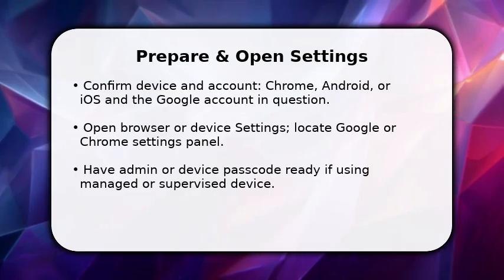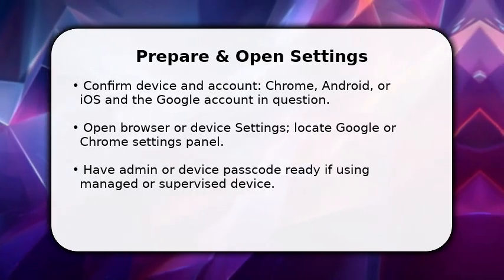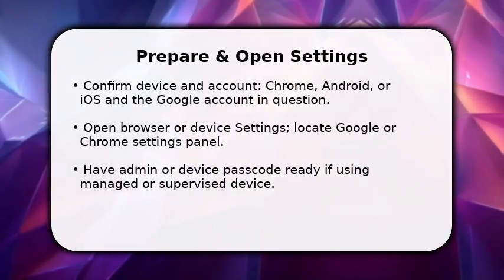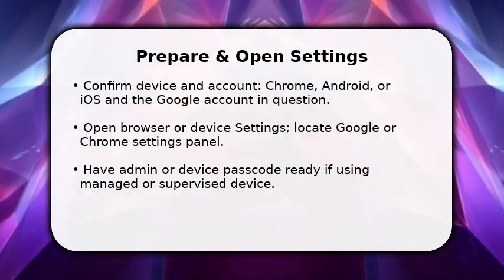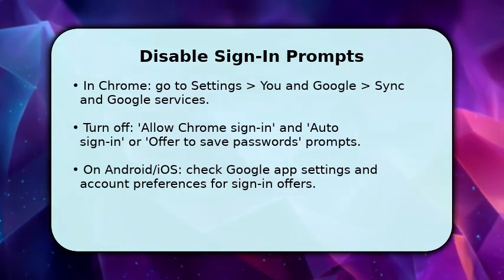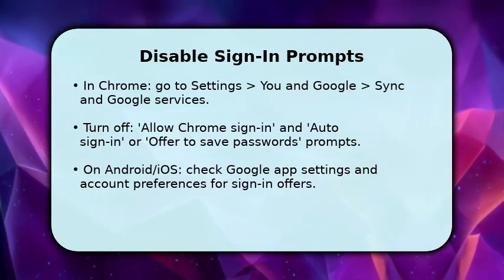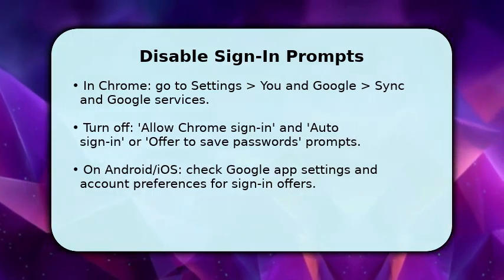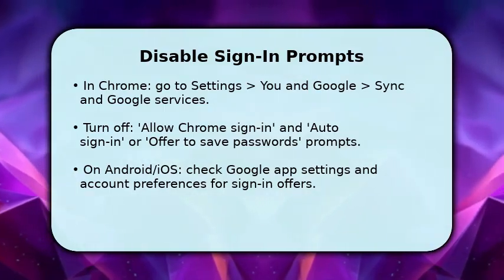How to Disable Google Sign in Prompt - Step by Step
How to Disable Google Sign in Prompt - Step by Step | 🔒 Surfshark VPN Deal — Stay private and secure. $1.99/mo + 3 Months Free ▸

Discover the simple steps to disable Google Sign-In prompt on your device. This video guide walks you through adjusting settings in various platforms, ensuring privacy and control over personal data.

disable Google Sign In, Google Sign In Prompt removal, Privacy Settings Guide, Adjust Privacy Controls, Disable Social Login, Manage Personal Data on Devices, Remove Google Account Accessibility, Opt-Out of Third-Party Services, Online Security Steps, How to Stop Sign In Prompts